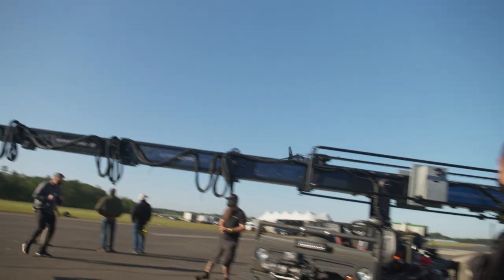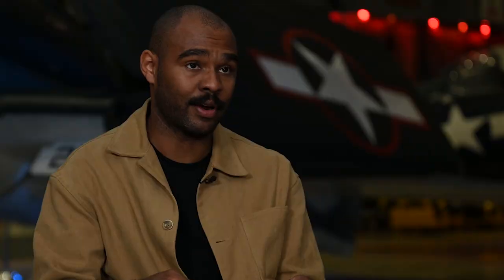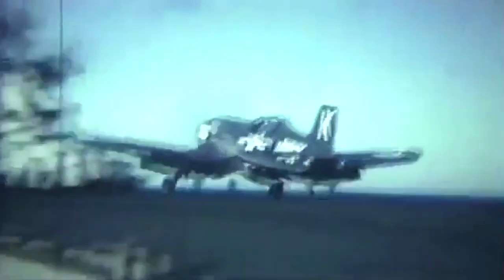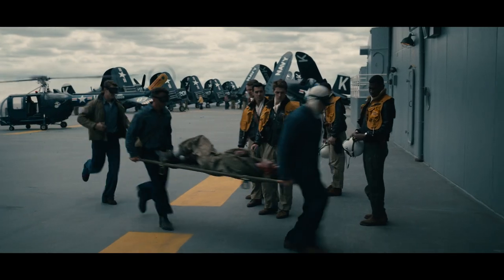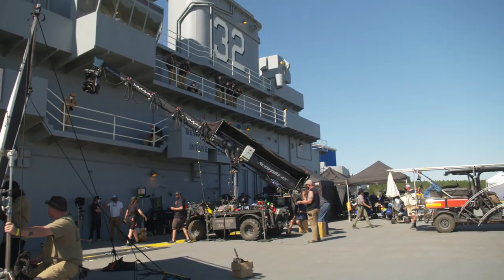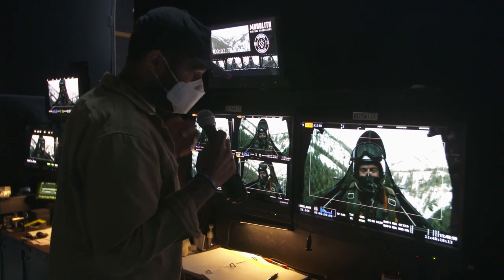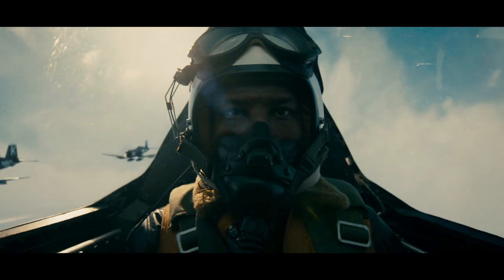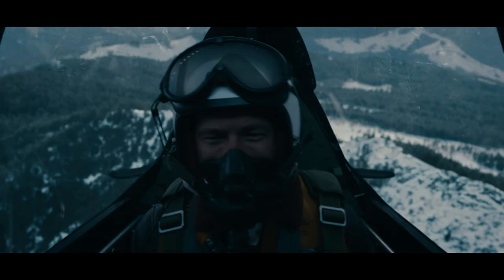BTS with the DEVOTION Crew - Historical Accuracy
Director J.D. Dillard and Glen Powell (Lt. j.g. Tom Hudner) talk about the importance of maintaining historical accuracy while filming DEVOTION.

For a high-resolution download of this video, visit the Defense Visual Information Distribution Service (DVIDS) at this